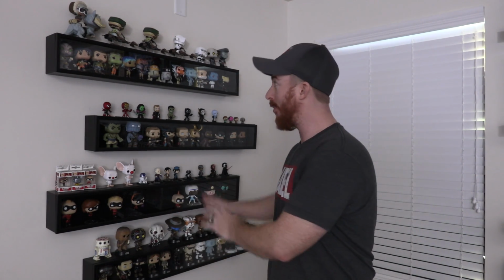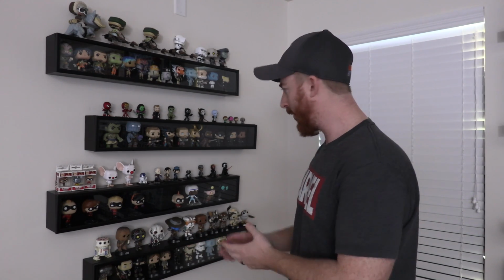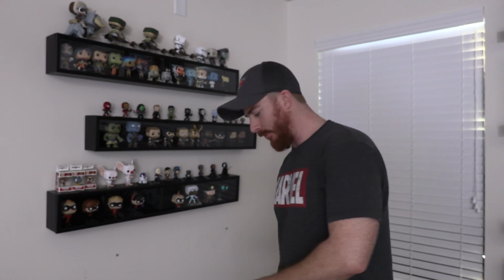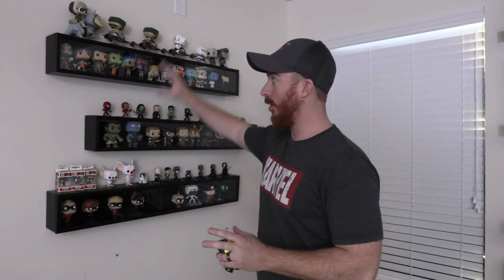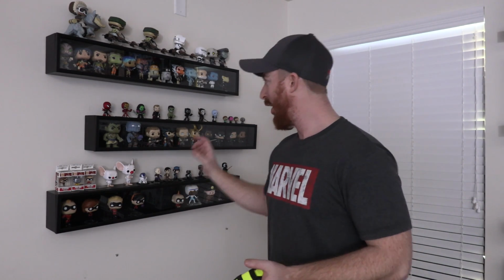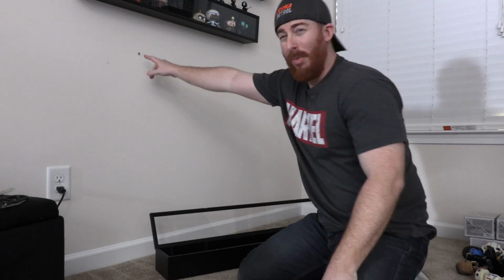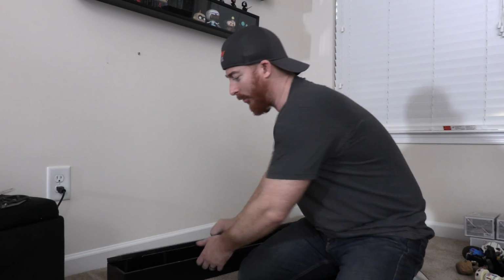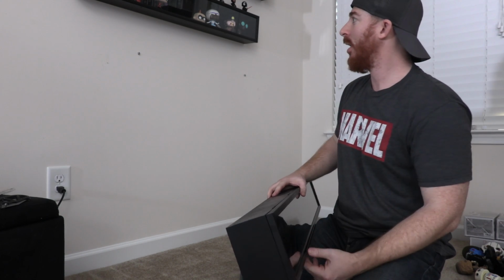How To Display Glow In The Dark Funko Pops - CHEAP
Today we're building a custom glow in the dark funko pop display using baseball bat display cases and UV LED Strip Lights. If you've been collecting funko pops for any amount of time, you're bound to have at least a couple glow in the dark pops in your funko collection. Let's get those pops out of the box and let them shine like they were always meant to shine. You can find a complete list of the items you'll need to complete this build below.

UV LED Strip Light

Cable Raceway

The Music I Use - AMAZING for YouTubers

My Gimbal
iPhone Wide Angle Lens
My Studio Camera
Studio Mic
Colored LED Strip
Wireless Light Control